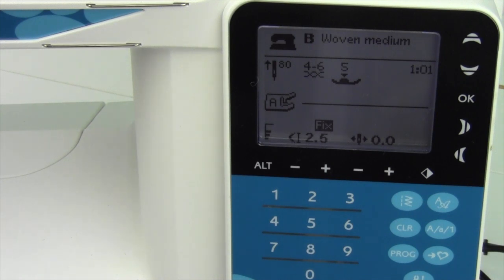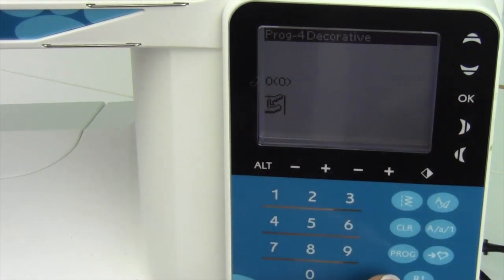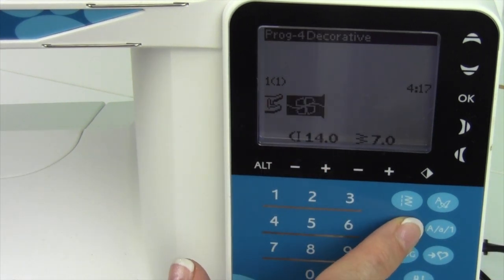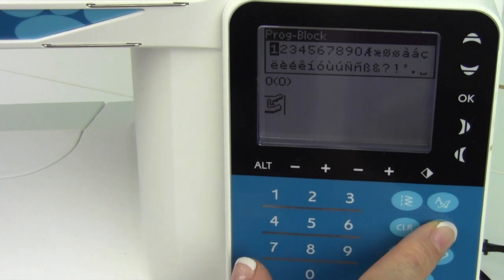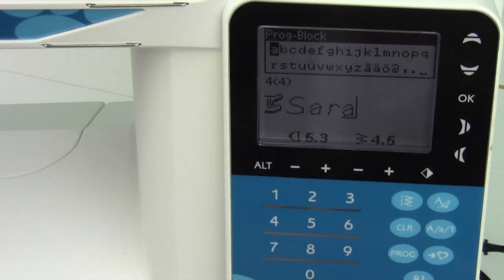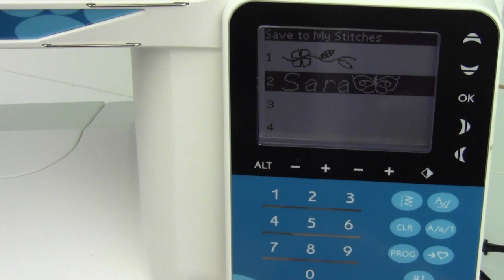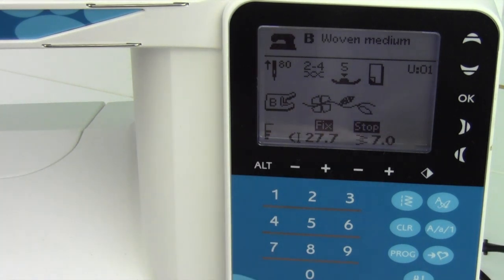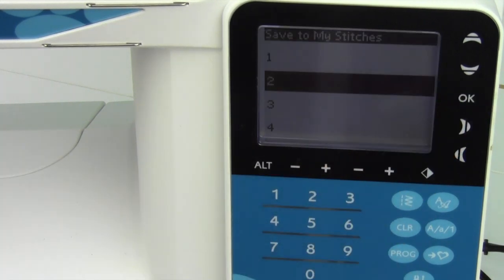Husqvarna Viking Opal 650 43 Memory & Alphabets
Learn to use the memory settings and alphabets on your Husqvarna Viking Opal 650